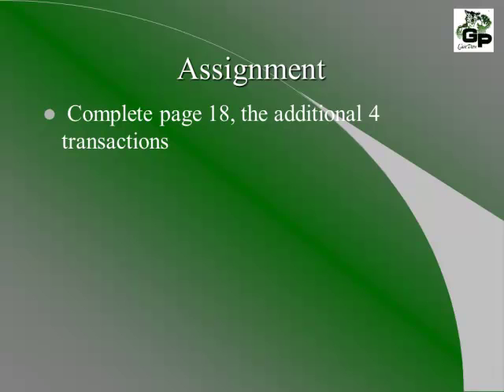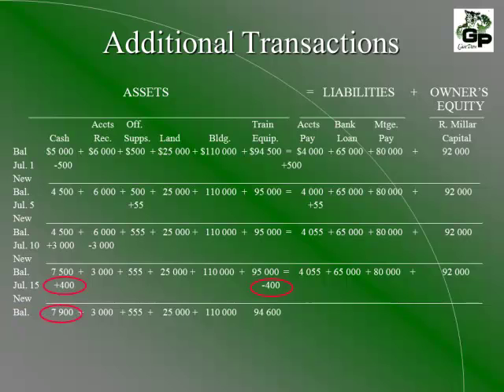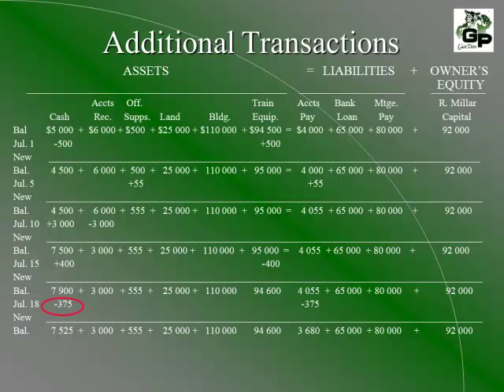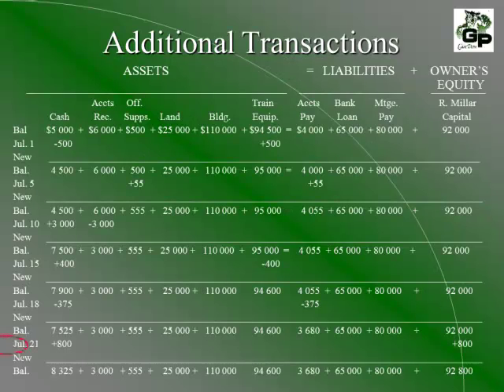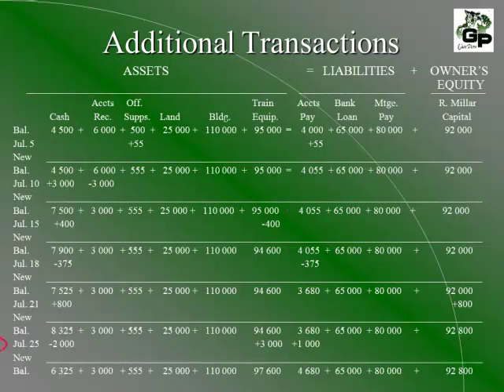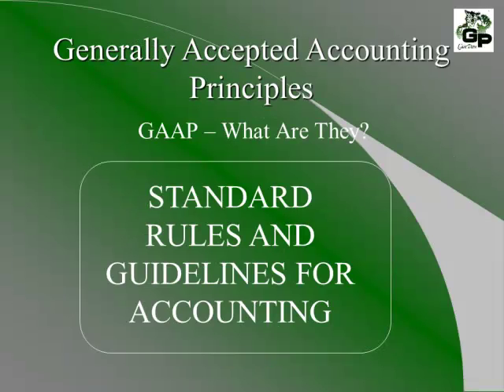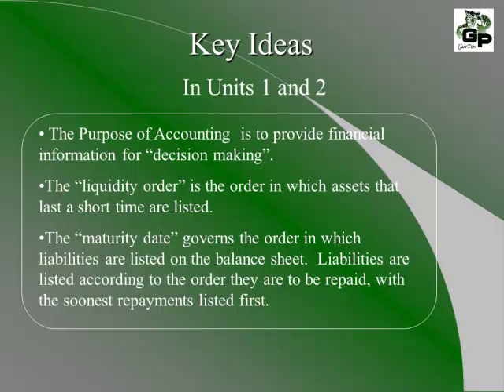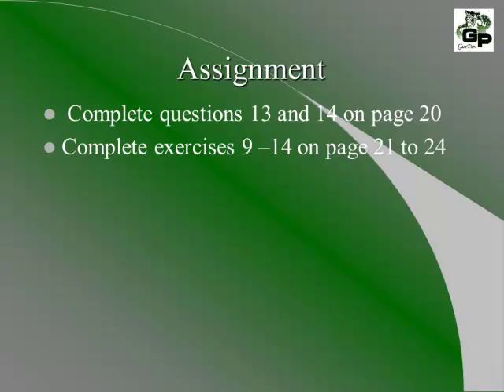Unit 2 - Part 2